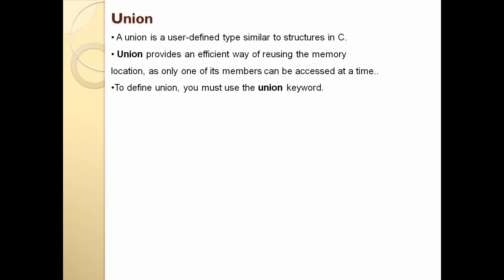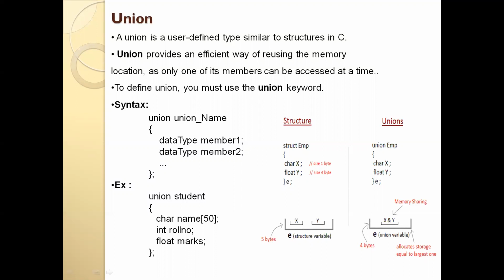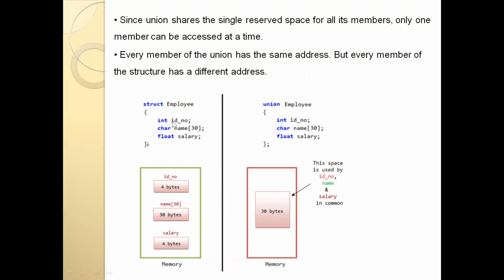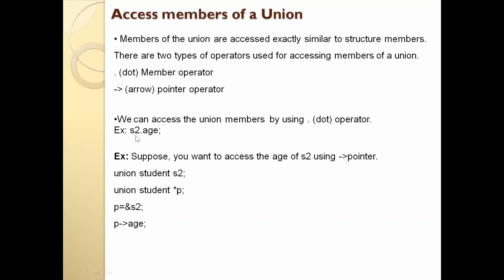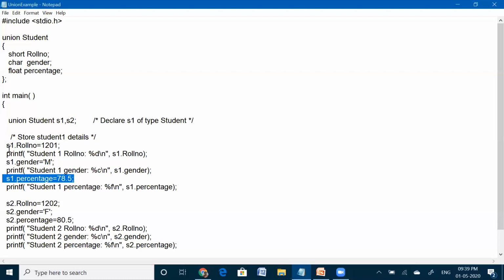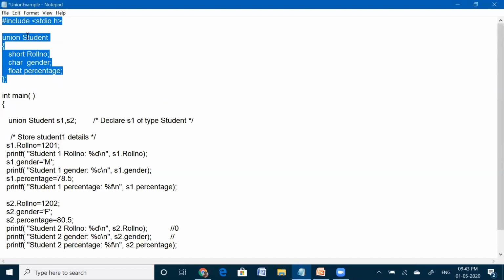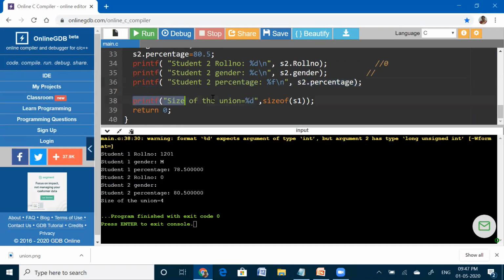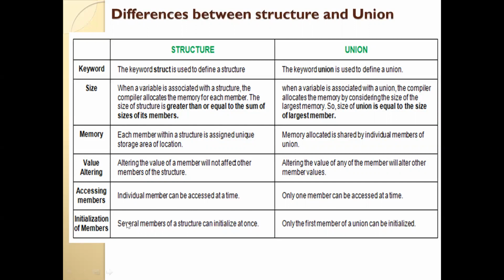Unions in C||Differences between Structure & Union||Similarities between Structure & Union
1. Union Definition & Syntax
2. How to Access Union Members
3. Union with Example Program
4. Similarities between Structure & Union
5. Differences between Structure & Union